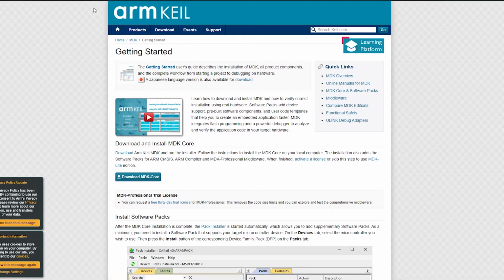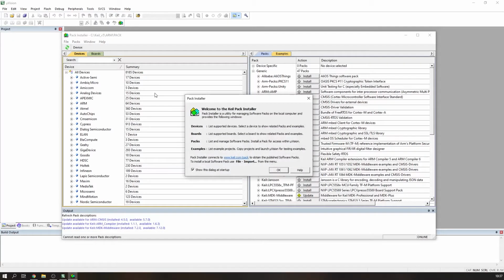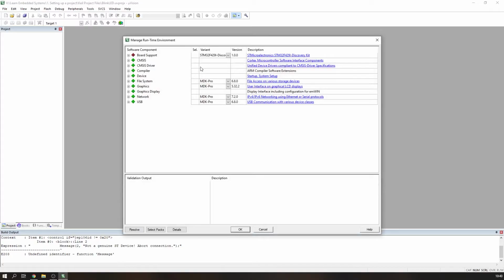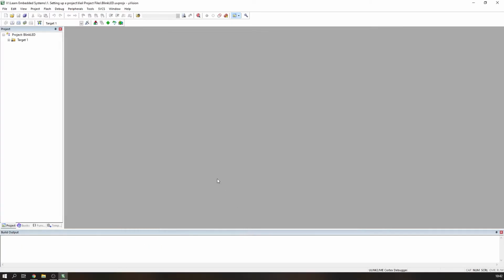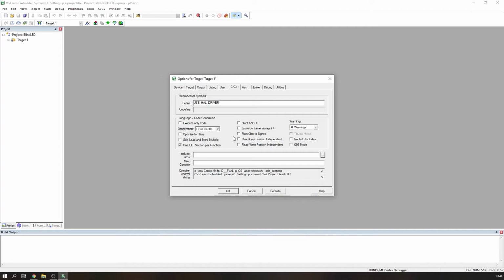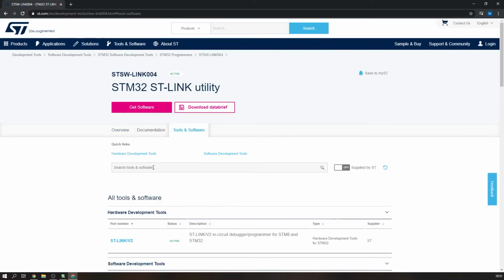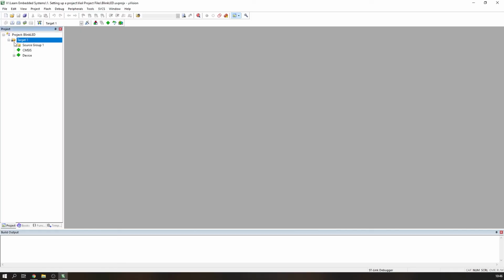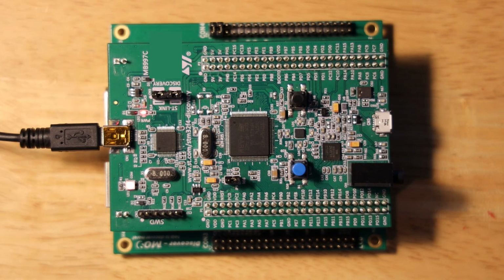How to set up a Keil IDE 5 Project - Program the STM32F4 Discovery Board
This short video covers the steps of setting up a Keil µVision 5 project for programming the STM32F4 Discovery Board.

The blink LED code can be found at the bottom of this article

Keil µVision 5 is an IDE developed by ARM and is suitable for programming many of their microprocessors, in this case, the STM32F407VGT which is found on the STM32F4 Discovery education board. The Keil µVision 5 IDE allows you to write code for, program and debug the STM32F4 Discovery Board.

Keil µVision 5 is available to download from Keil

ST-Link Utility is available here: (link removed by YouTube please Google search it)

You can find more embedded systems tutorials and projects on my